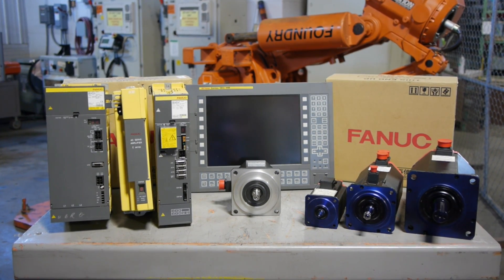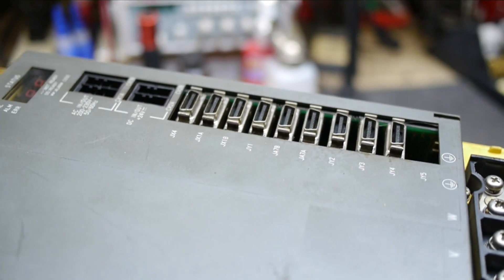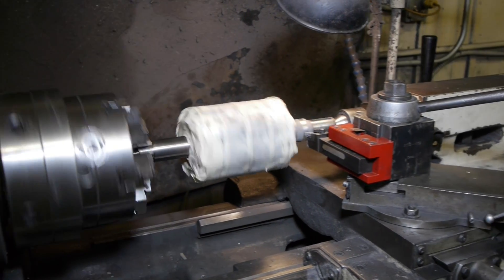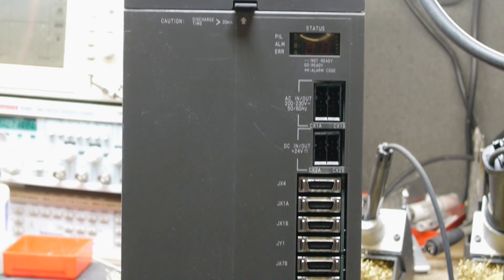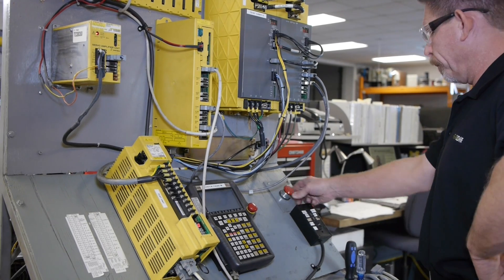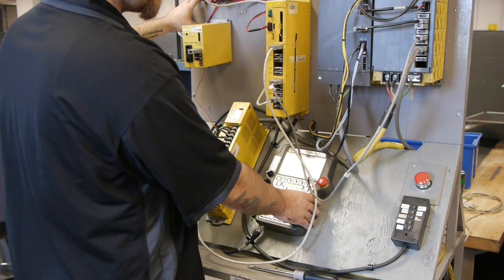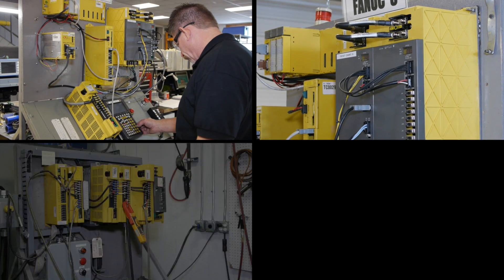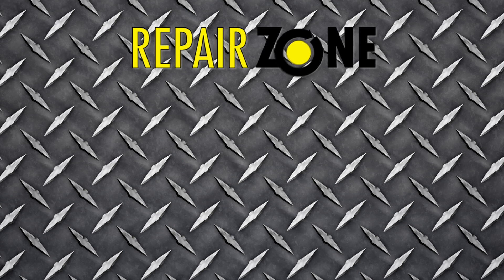Fanuc Repair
Fanuc Repair at Repair Zone.  Have a Fanuc motor or amplifier that needs service? and get immediate attention.

Fanuc parts repair at Repair Zone.

If your CNC machine or robot is outfitted with Fanuc automation equipment that has stopped working, chances are we can fix it.  If you are in need of an emergency Fanuc Repair, we do it all right here at Repair Zone.

From servo motors and amplifiers, to monitors and power supplies, we offer reliable, efficient, top-notch Fanuc repair services, at prices much less than the OEM:

• Fanuc servo motor repair is our bread and butter.  We have been doing it for more than 20 years.  We rely on a multitude of testing to verify the fault and to direct us during repair.  If the stator is found to be grounded, we rewind it here.  If the shaft or end bells need machining, we do that here in our machine center.  We use OEM parts and replace all bearings and seals. We then align the encoder back to factory spec.  Finally, we connect your motor to one of our many Fanuc test fixtures to run for several hours, going backwards and forwards at multitude of speeds, to simulate a working environment.  We can repair all Alpha and Alpha I series motors.

• Fanuc amplifier repair is another service you can rely on us for as we have completed more than 2,000 of them.  We repair both the servo and spindle amplifiers, from the C-series, to the Alpha, Alpha I and the Beta series.   Our process is two-fold: fix the issues AND do preventative replacement of aged and common components that cause breakdown, giving your Fanuc amplifier a much longer life.

• Fanuc Power supplies, both servo and spindle modules, and especially the Alpha series, are repaired here daily, we can even do a 24-hour turnaround without compromise to quality.  Each unit is remanufactured to a” higher state” and shipped back, to immediately run and keep your manufacturing running smoothly.

• We can also repair Fanuc displays and monitors, and if it makes sense, retrofit older units with LCD’s.
We do more than just repair your Fanuc equipment. We remanufacture each unit and do preventative replacement, so your equipment can run even longer. After each repair is completed, we plug it into the appropriate Fanuc test module to simulate an actual machine situation. After running for a minimum of 2 hours, we ship it back to you with a year warranty and your satisfaction is our ultimate goal.

Finally, we carry thousands of Fanuc units for purchase, many can be shipped same day to save you time, and money!

”Repair Zone, your Fanuc Repair Experts!”